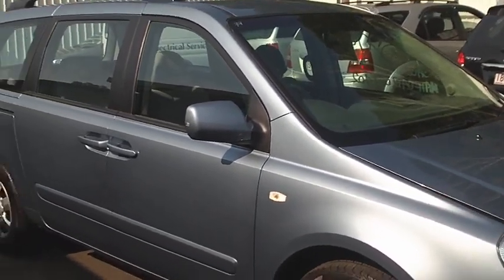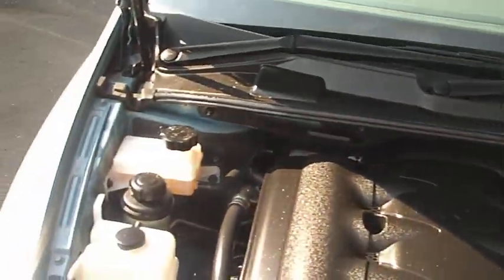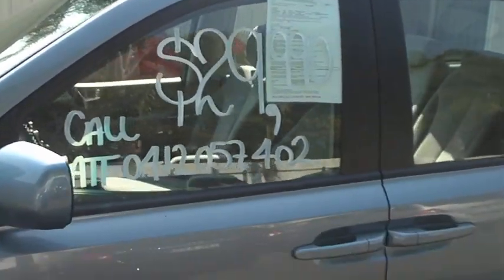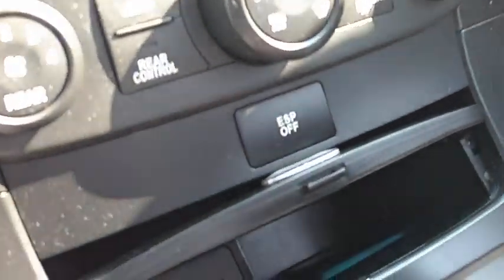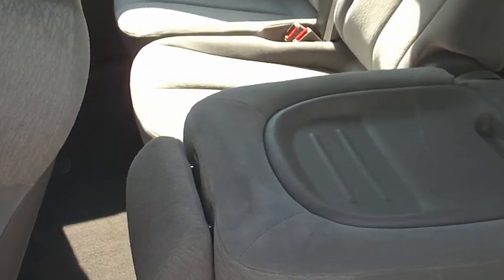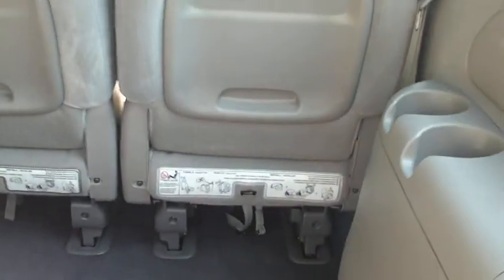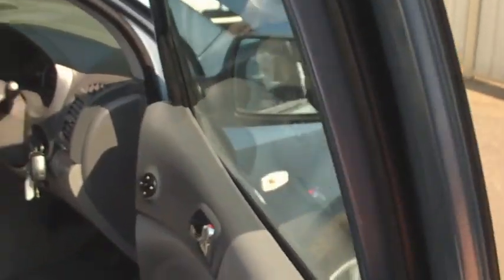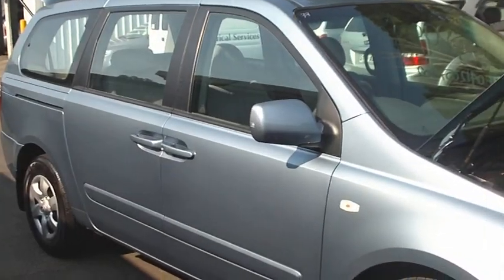Wayne Phillis VQ Grand Carnival